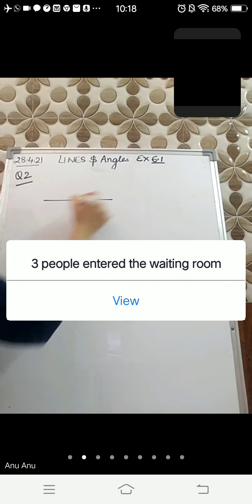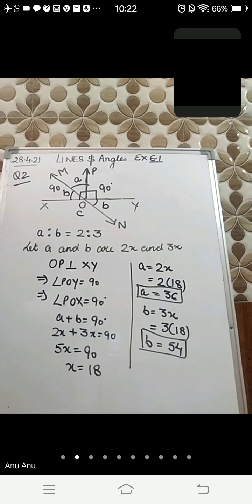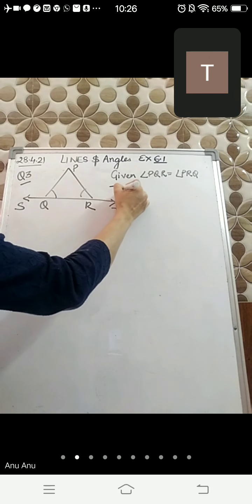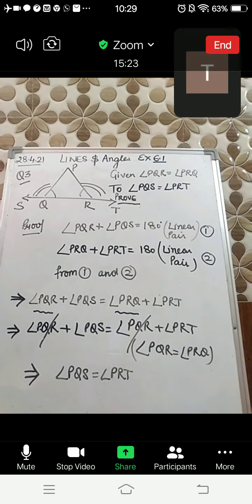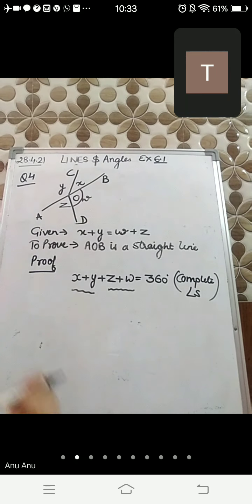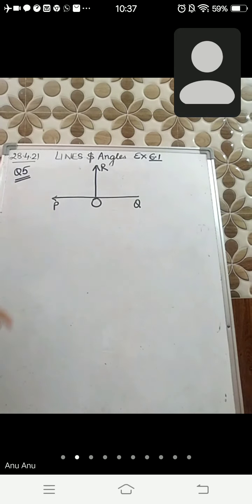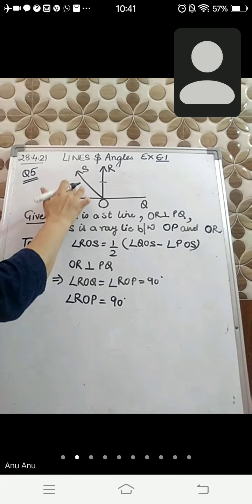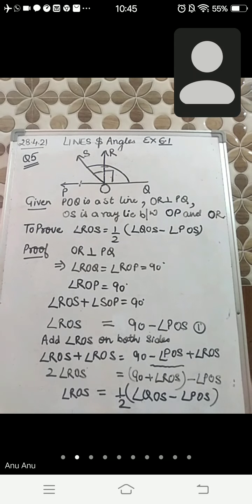28Apri21, 9th maths